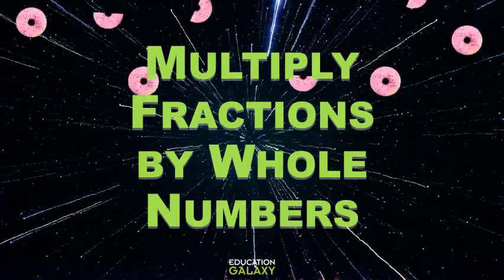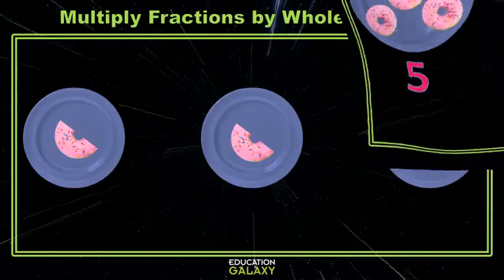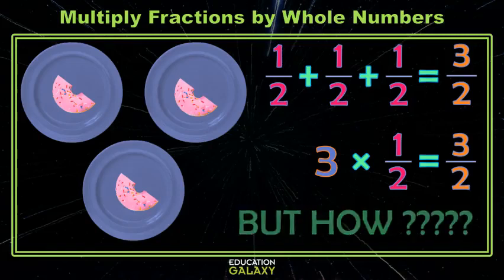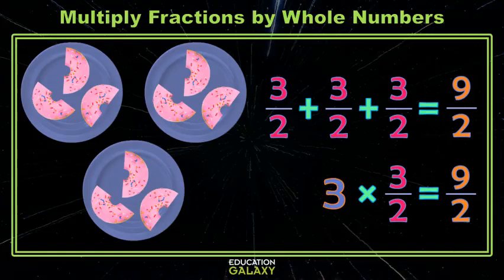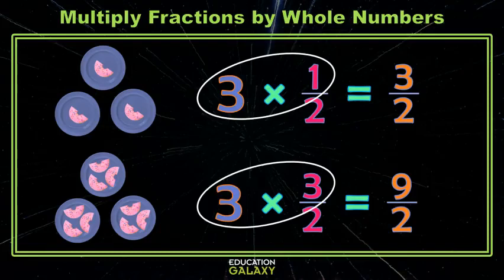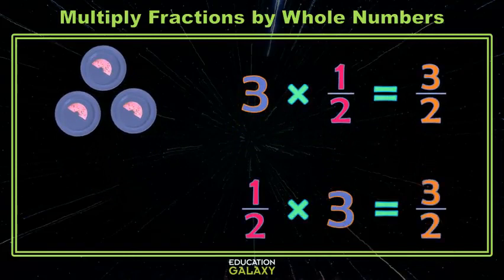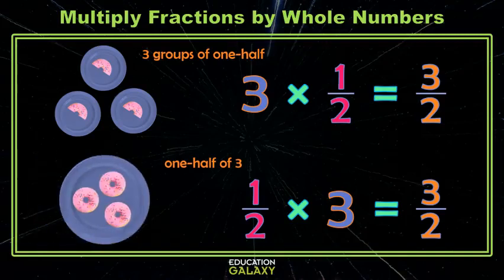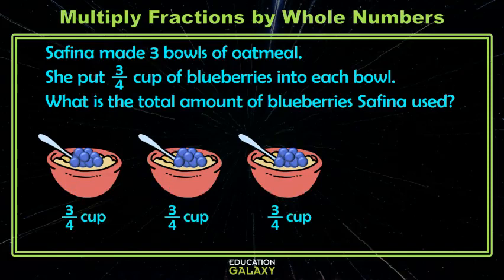5th Grade - Math - Multiply Fractions and Whole Numbers - Topic Overview